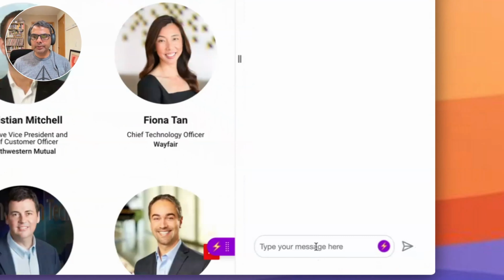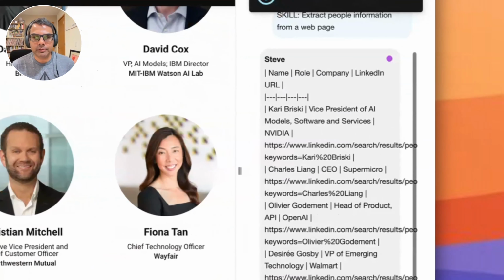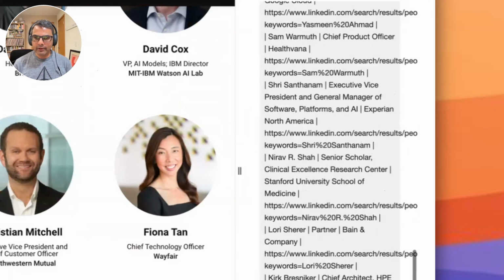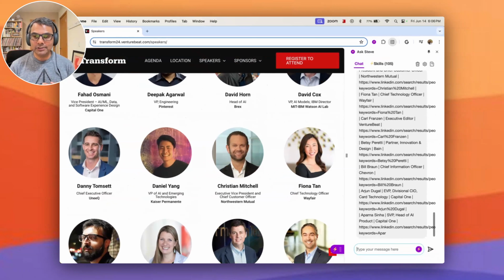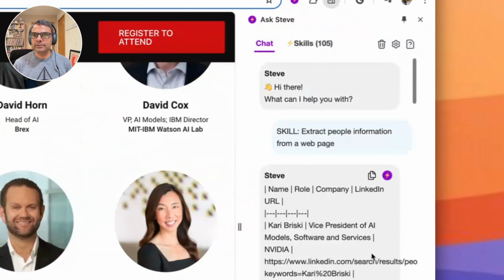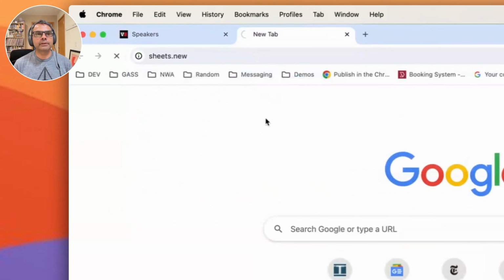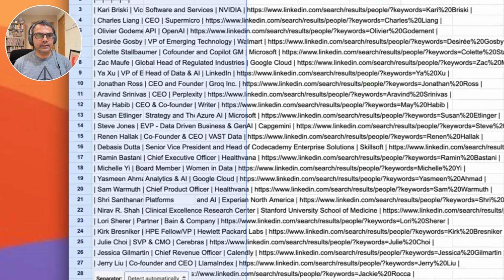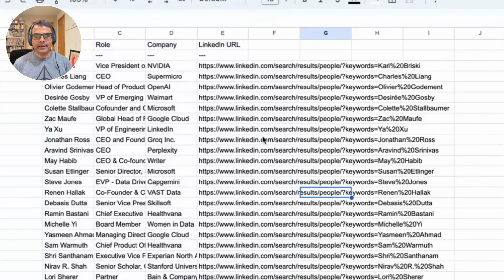Extract the people information from a web page in seconds with Ask Steve!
Can I show you something cool? I just used Ask Steve to extract the speaker info from a web page, and even I was surprised by how fast it made the task. And notice that along with the extraction of info that's on the page, it also constructed a LinkedIn search link for each speaker to make it easy to find them - replacing a ton of manual typing and searching.

If you're in sales or recruiting or _____, how much time could this save you?

There's a lot of power in reusable prompts that can read from the web page that you're on!